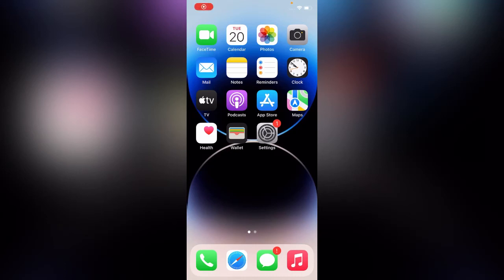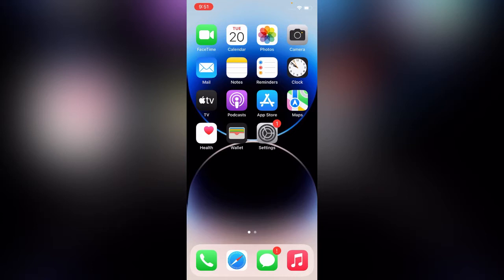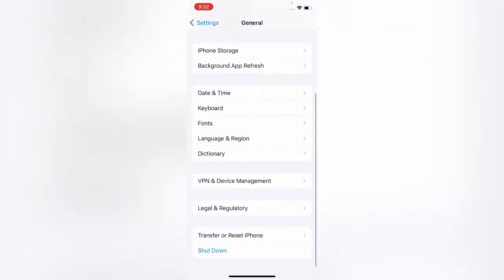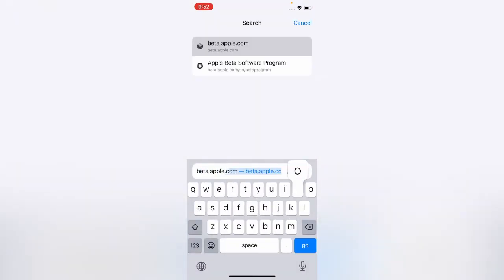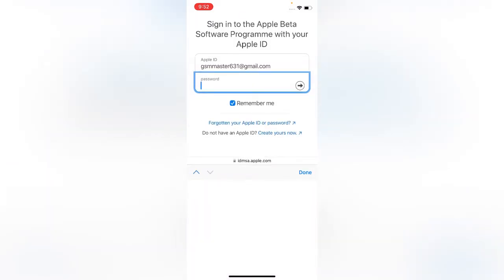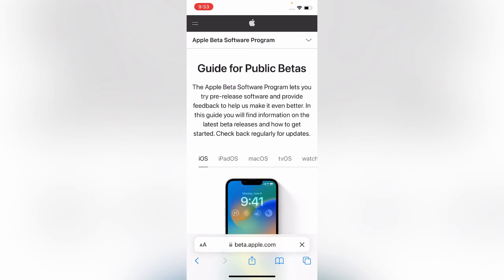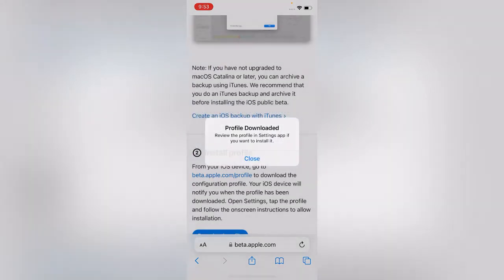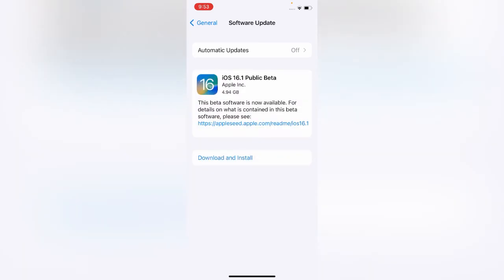Fix" Camera Blue Tint Issue On iPhone 14, 14 Pro, 14 Pro Max Fix Blue Camera Color Issue iOS 16